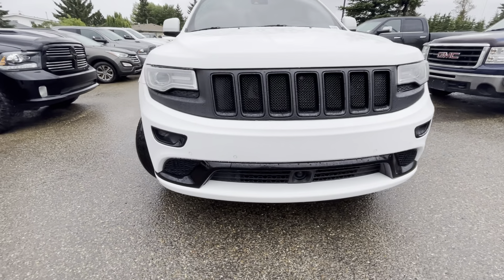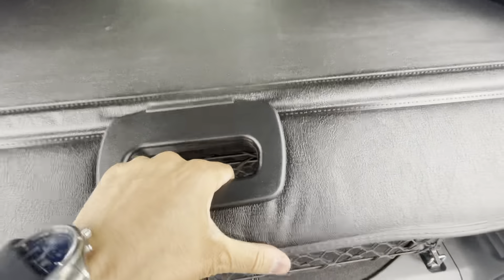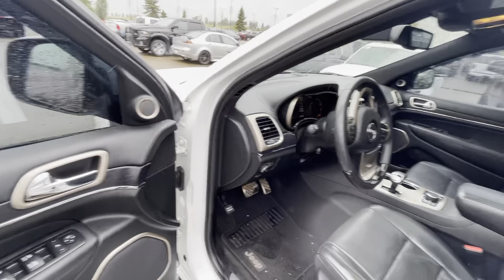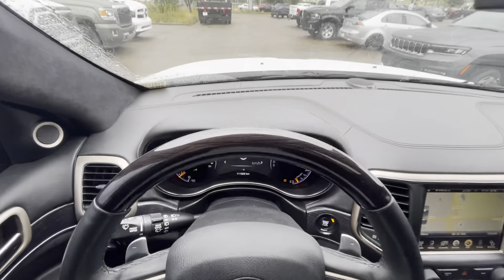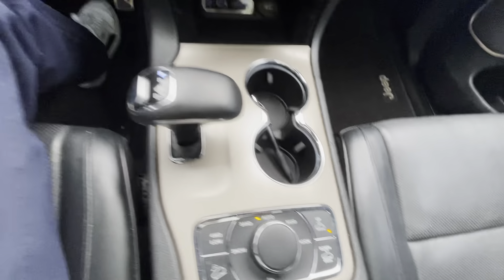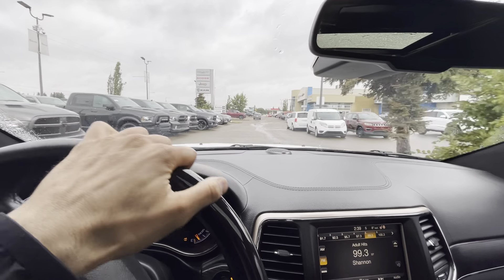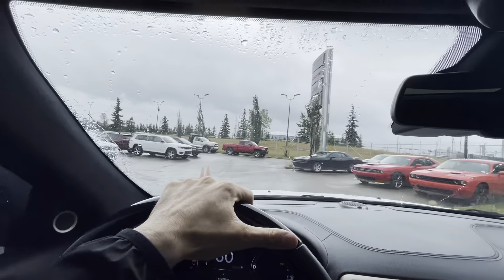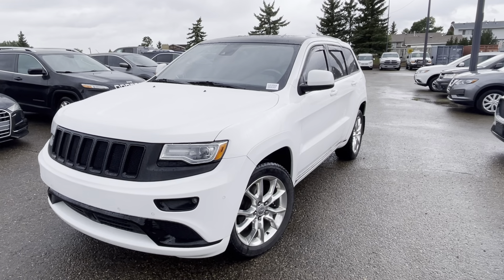14 Jeep Grand Cherokee Summit Diesel Walkaround Video For Mani & Travis,from Shammi@STC!